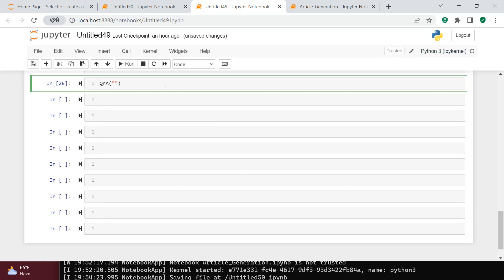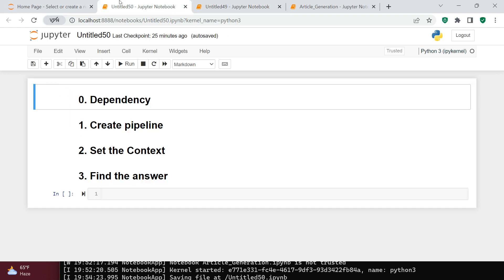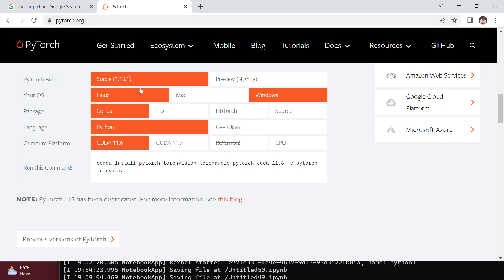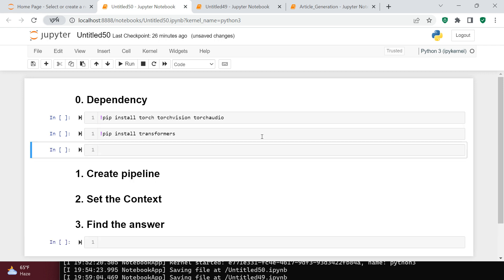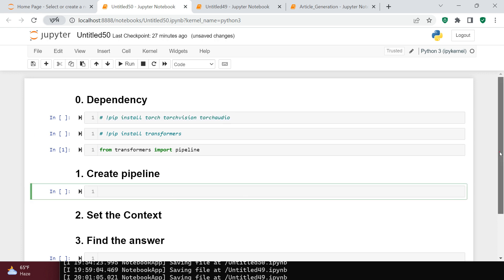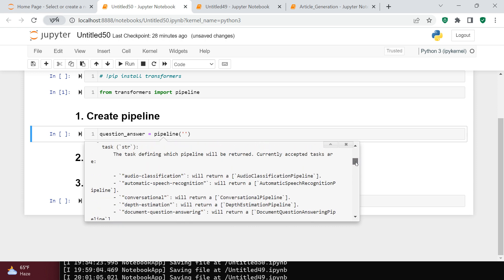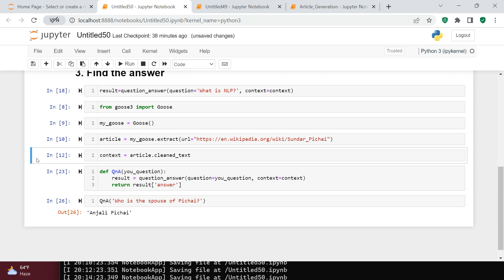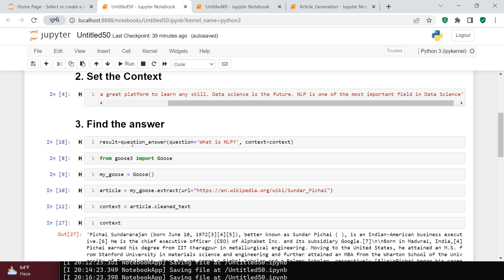Question Answering Bot in Python with Just 5 Lines of Codes| Hugging Face | NLP | #27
tags -
Question Answering,
Hugging Face,
Automating the model,
Naive Bayes,
Bag of Words,
Stop Words,
Stemming,
Lemmatization,
Stemming and Lemmatization,
Tokenization,
NLP,